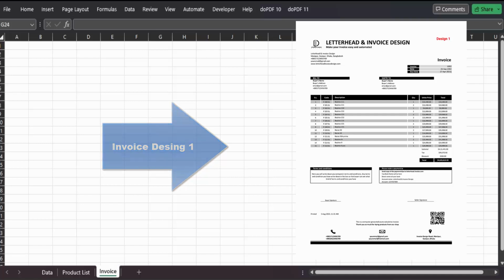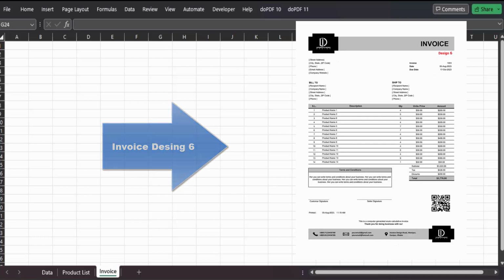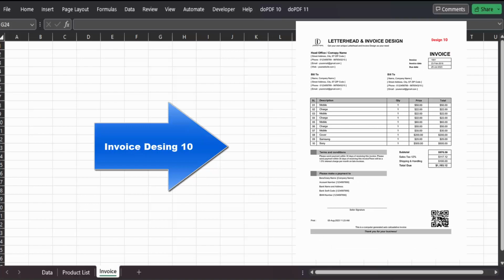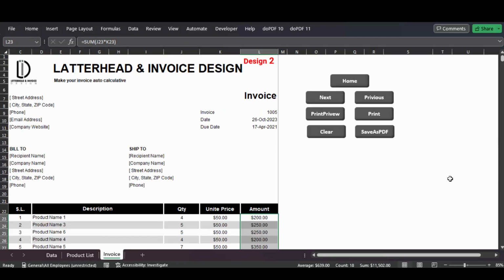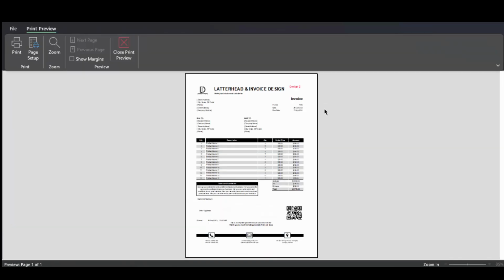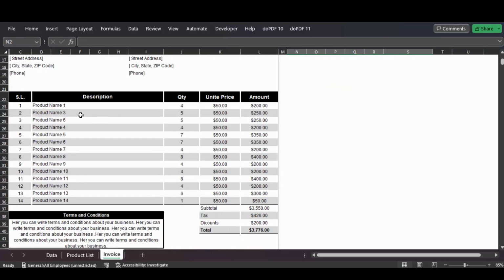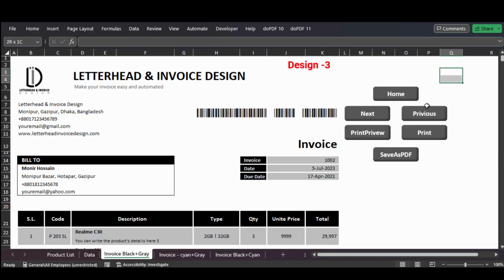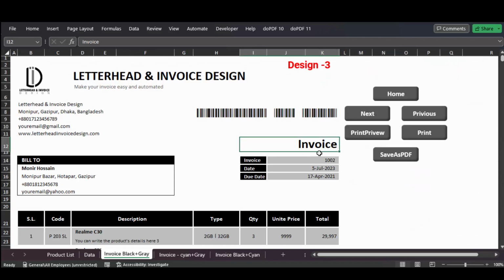I will create auto calculative invoice system in ms excel || GET YOUR SERVICES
Hi there,
This gig is about designing and creating Auto Calculative Invoice System, Order Form, Quotation Form, Receipt, Memo. Feel free to discuss your need.

Basic :
One basic auto calculative design
Choose one design from gig image/video
Necessary Buttons
Macros
VBA

Standard :
Get one design from gig  image/video or I will do custom one
Formulas - Addition Subtraction Multiplication Division and many more
Drop Down List (Linked with data)
Necessary Buttons
Macros
VBA

Premium :
I will design a calculative invoice system as your need
Save and get invoice (Linked with data)
Necessary Buttons
Macros
VBA

My services are:
Auto Calculative Invoice
Quotation Form
Order Form
Receipt
Memo

Thanks
Md. Miraz Hossain